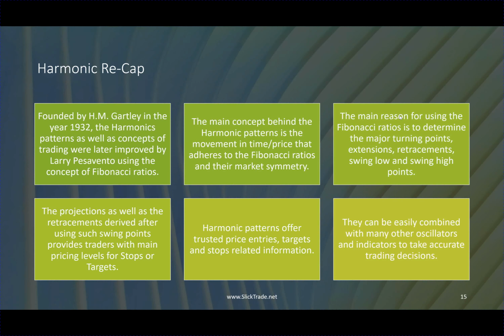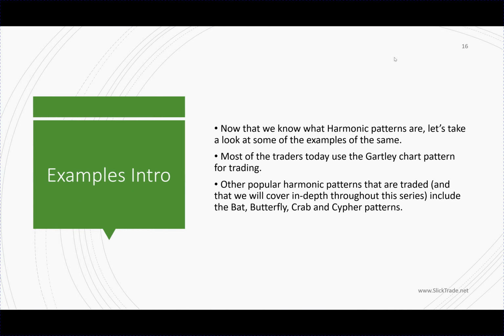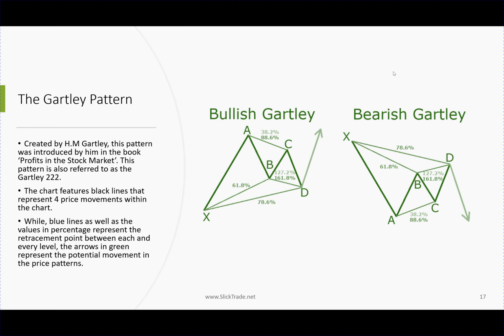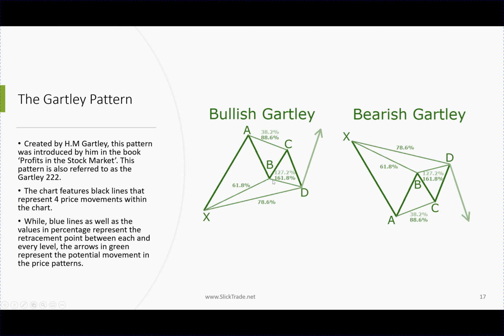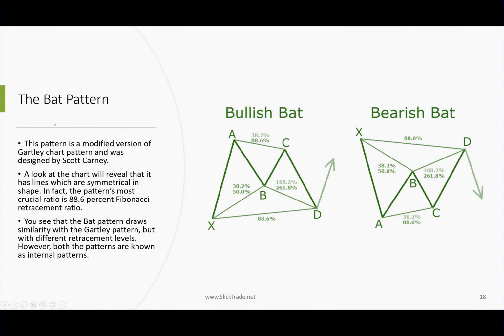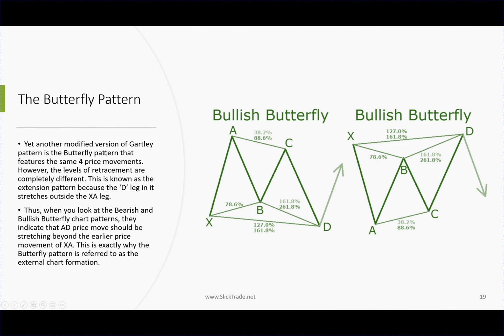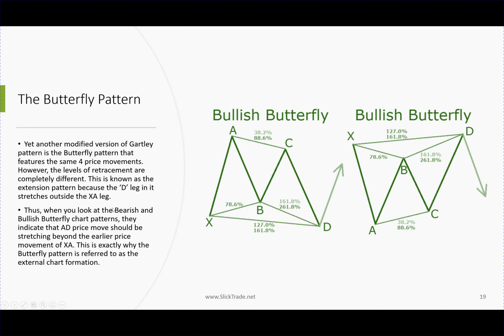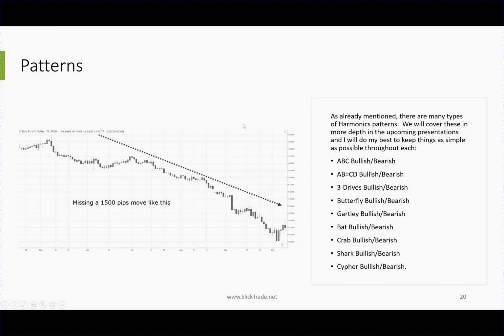A Guide to Harmonic Patterns 2 Harmonic Pattern Basics & Popular Patterns